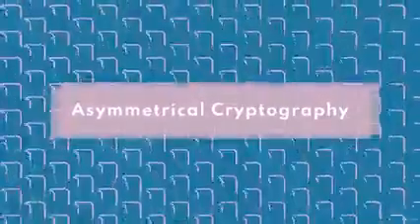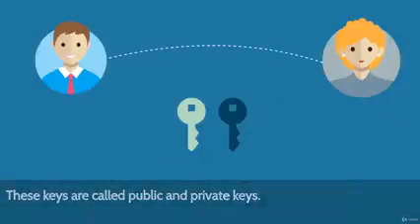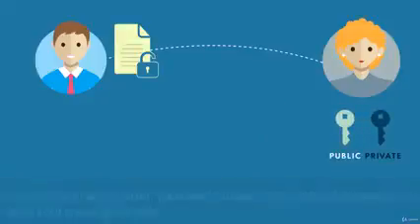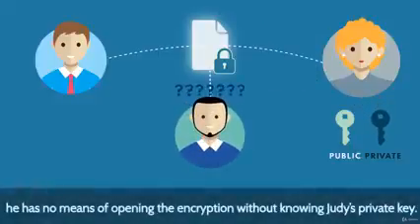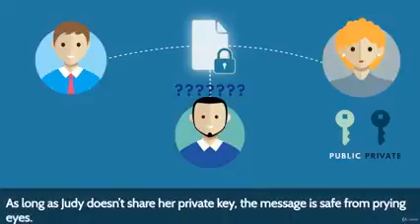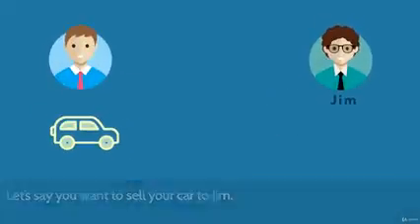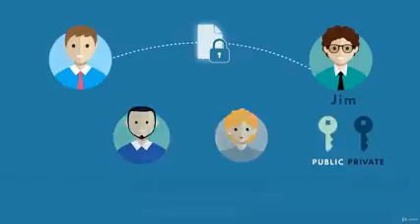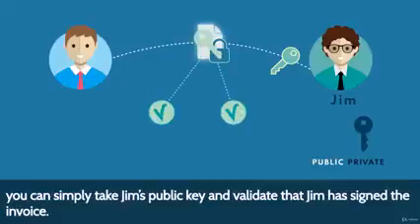Blockchain | (Pikachu Official)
Asymmetric Cryptography
Sử dụng công nghệ BlockChain để truy xuất nguồn gốc xuất xứ sản phẩm  Chống hàng giả và gian lận thương mại.